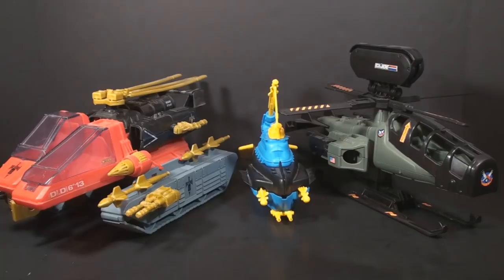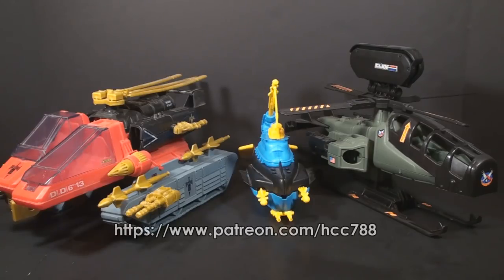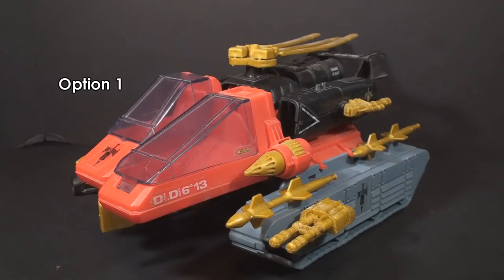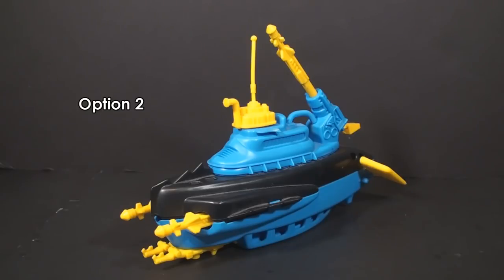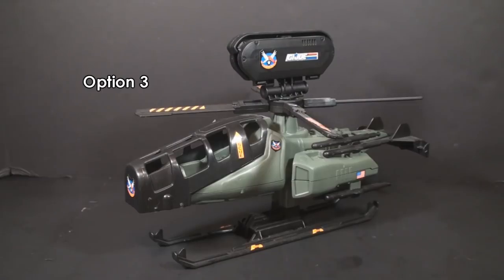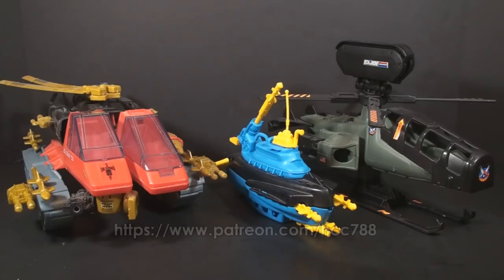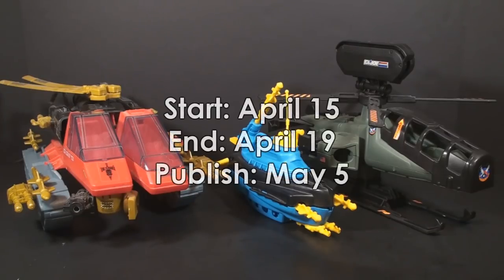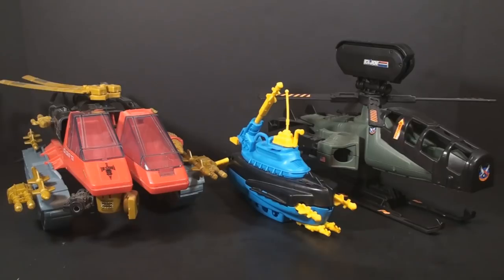Patrons Choice poll-- VOTE NOW! 1990's vehicles!